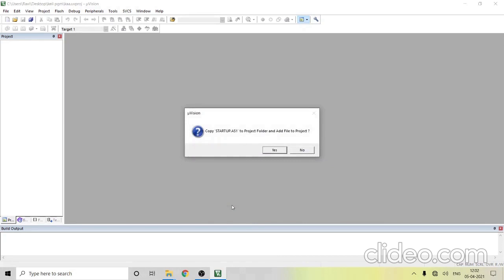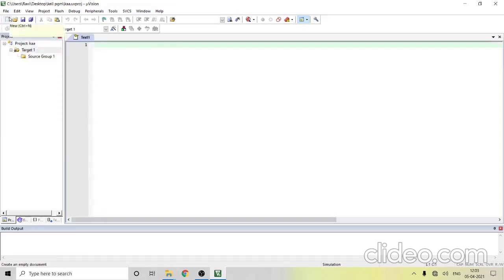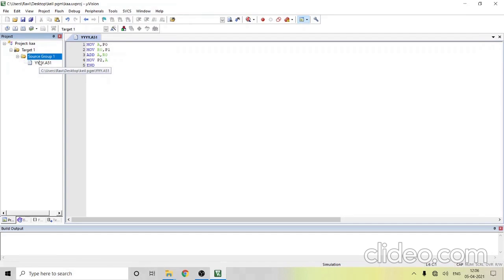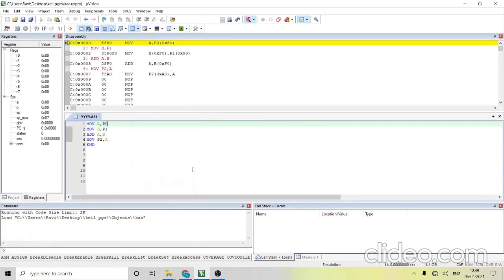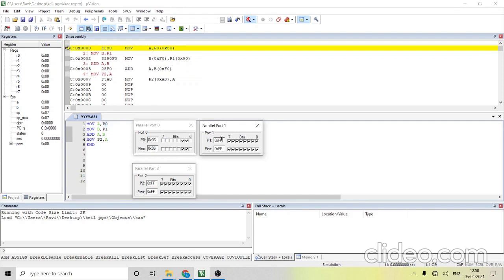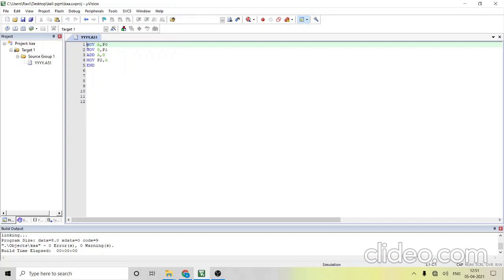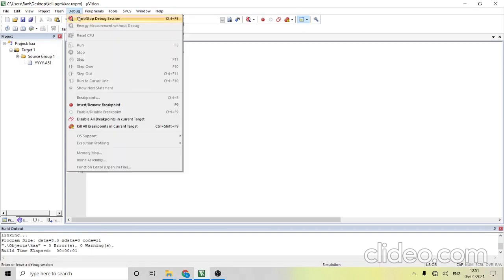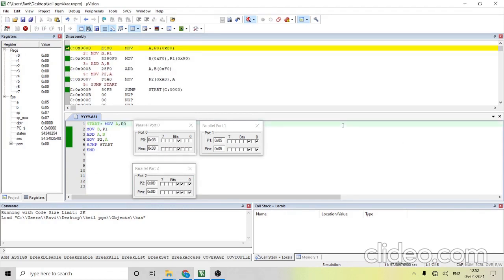BASIC PGM IN KEIL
ADDITION PGM IN KEIL 8051
PROGRAMMING DIFFERENCE BETWEEN FINITE AND INFINITE PRAGRAMMING